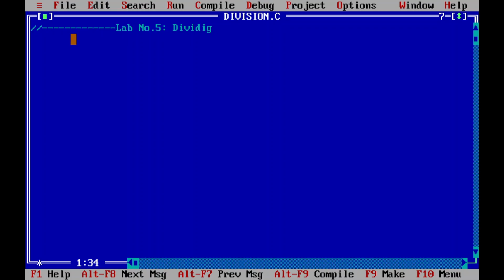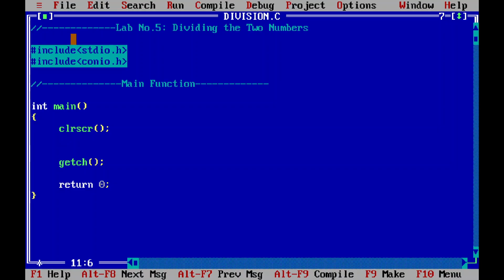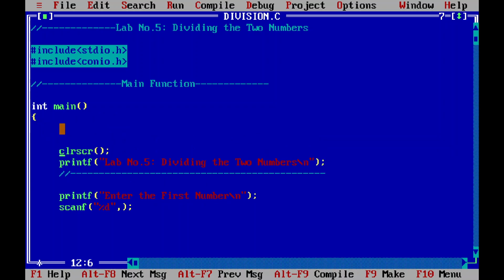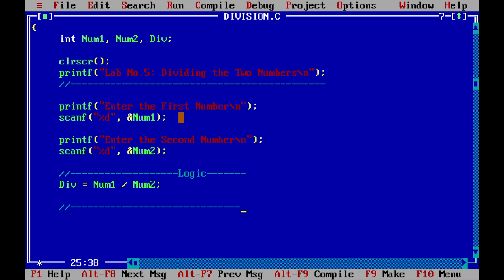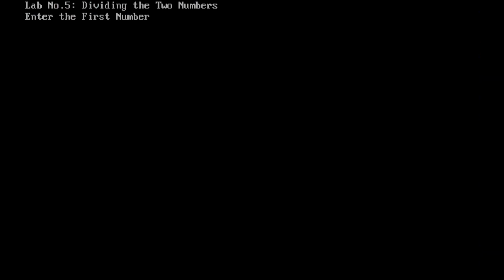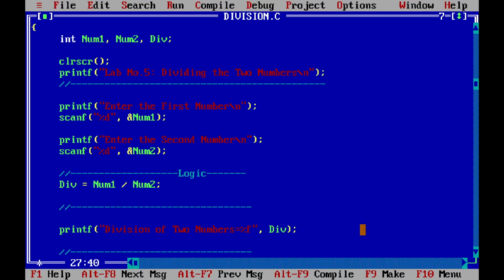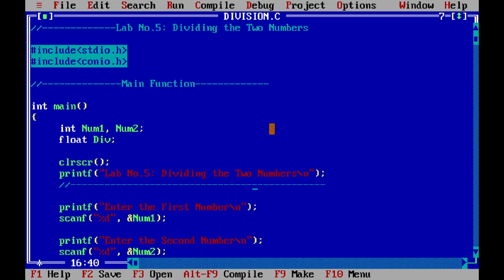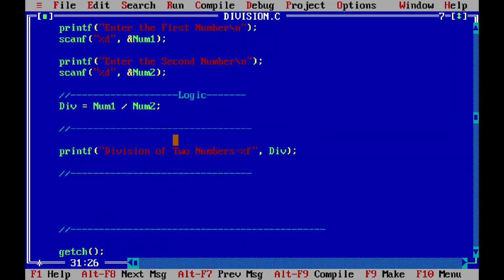Write c program to perform Division arithmetic operations | Programming in C language | SRR Classes